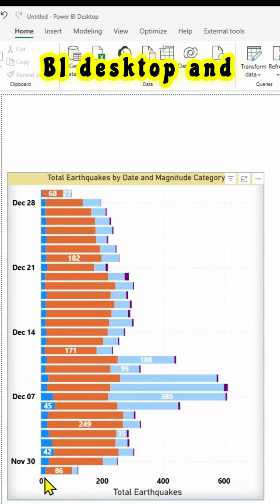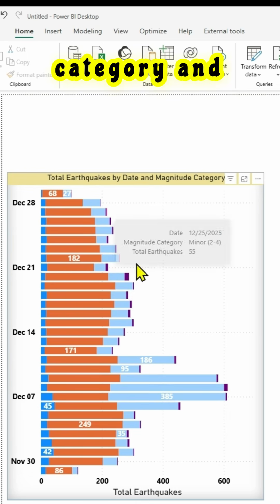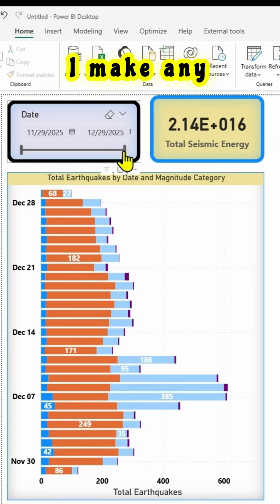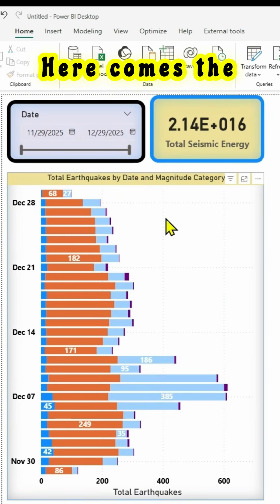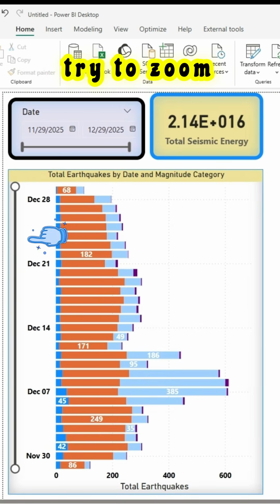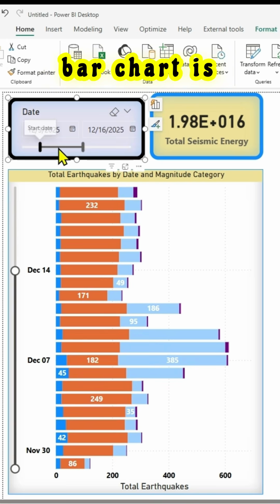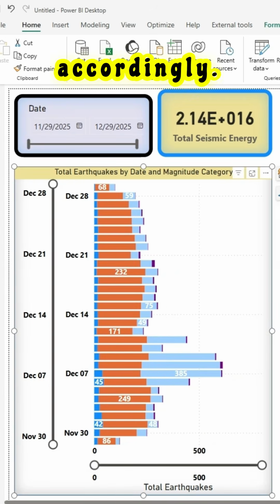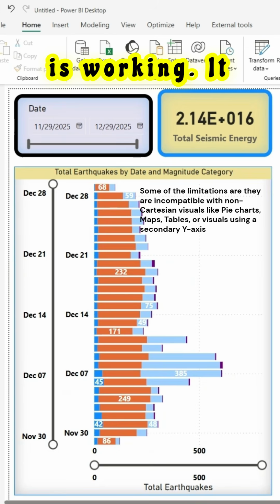Power BI Desktop 👉 What is a Zoom Slider 🤔 In just under 3 minutes learn to use it effectively ☑️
👉  What is Zoom Slider 🤔
👉  In just under 3 minutes learn how to use it effectively  ☑️